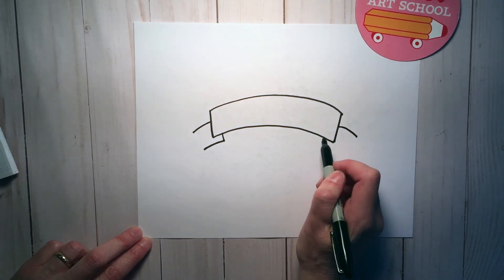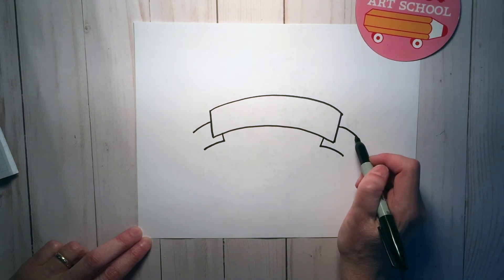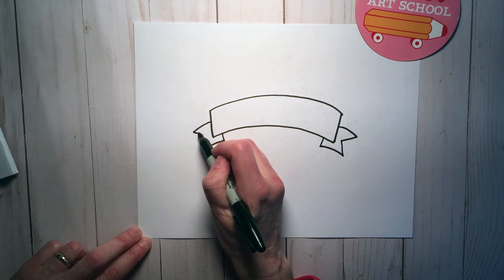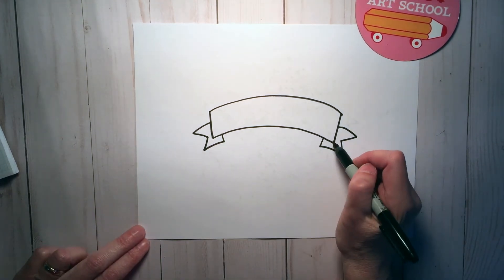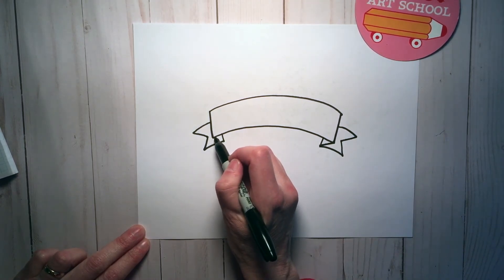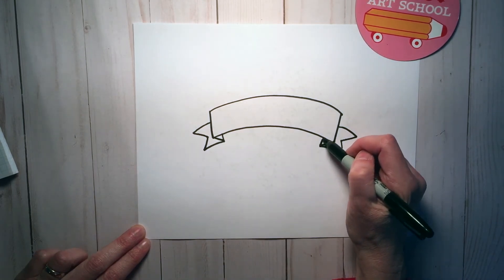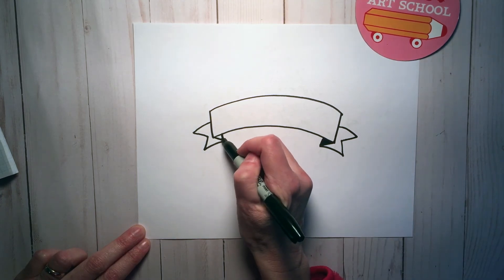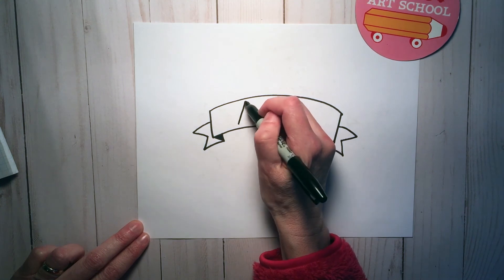How to draw a banner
Follow step by step to draw a banner.

Pop up Art School – your one stop for art lessons! We offer Art-to-go prerecorded videos for ages 7 to 99 in acrylic and watercolor painting, drawing, needle felting and more. Our projects are designed to help you feel confident and creative even if you can't draw a straight line!

*EMAIL NEWSLETTER*
Join our email newsletter community to get helpful weekly emails with links to blog posts and free art tutorial videos

*ART-TO-GO*
Prerecorded art projects from home for ages 7 to 99, with and without kits. Our engaging videos guide you step-by-step with two camera angles and verbal instructions. The videos are closed-captioned, so you can follow along without the sound if needed.

Benefits of Art-to-go prerecorded videos:
🎨Access the lessons from the comfort of your home.
🎨Available immediately after you purchase and yours to keep and enjoy forever.
🎨Contact our certified art teachers when you need help.
New! Some Art-to-go videos are now available with kits. Free delivery in the United States.

*JOIN US ON DIY.ORG*
Pop up Art School is a creative collaborator and mentor on DIY. When you join DIY Plus you can create with us during our live art challenges every week! DIY is a platform for kids between the ages 5 and 15 to discover new interests, build skills and make friends over common interests.

The platform has 1000s of how-to videos for kids to learn from and live workshops almost every day! Whether it's baking, drawing, painting, animation, cubing, dancing, beatboxing or fitness - it's all on DIY!

One subscription unlocks every course, workshop, contest, and challenge on the platform.